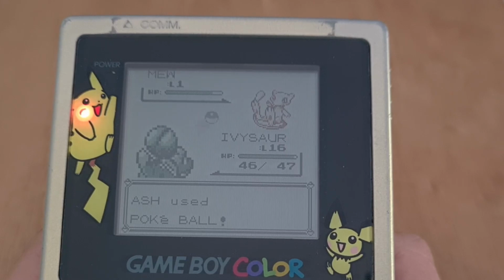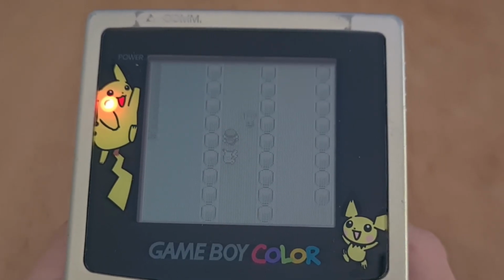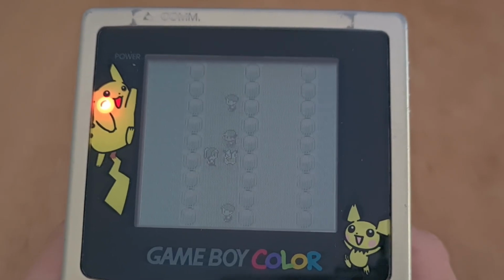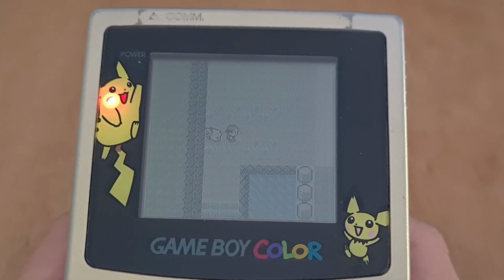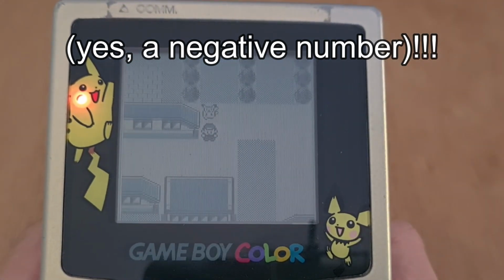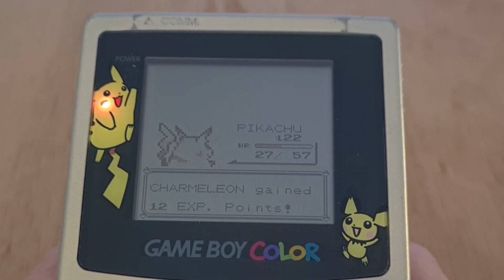How to get a LVL 100 Mew glitch explained (Pokemon Yellow)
Follow up to my previous video on how to get a LVL 100 Mew (full walkthrough)

Detailed explanation as to how the glitches work and how they result in a Mew spawning at level 1.